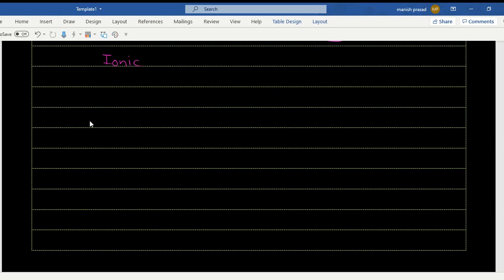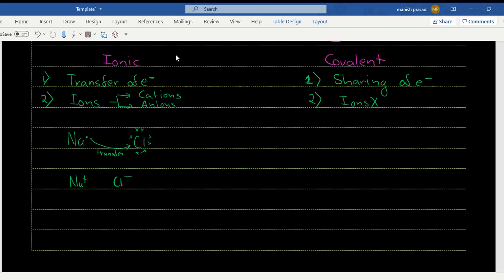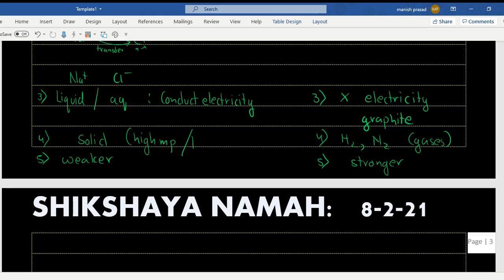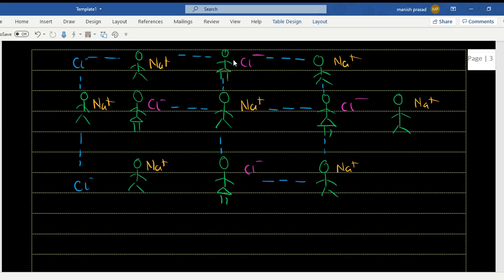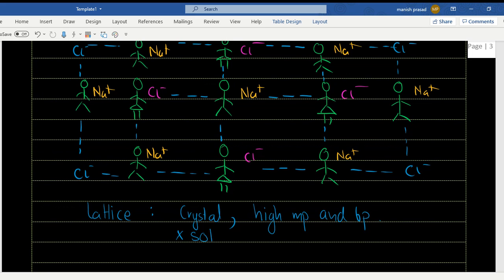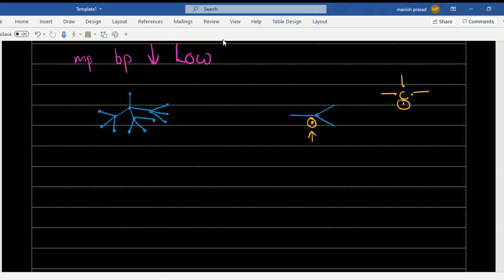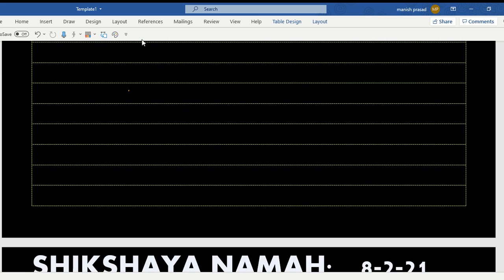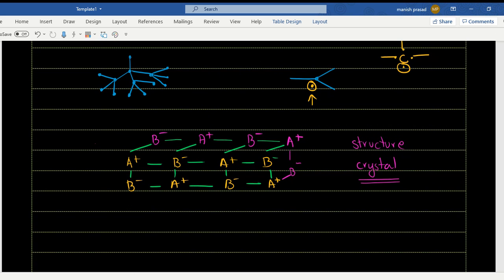LIVE SESSION: Difference between Ionic and Covalent Bonding: Feb 8, 2021 3:40 PM